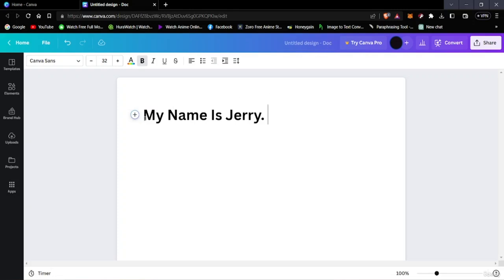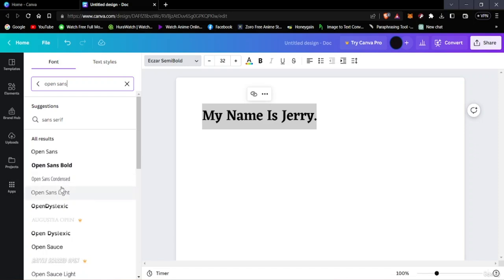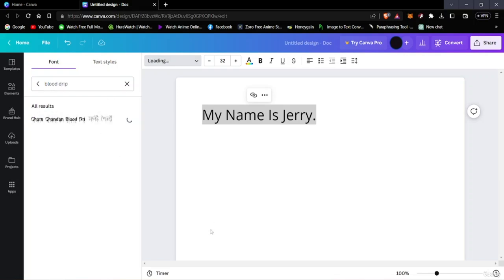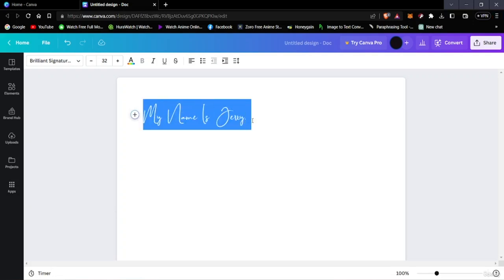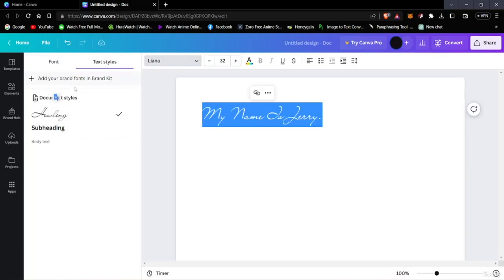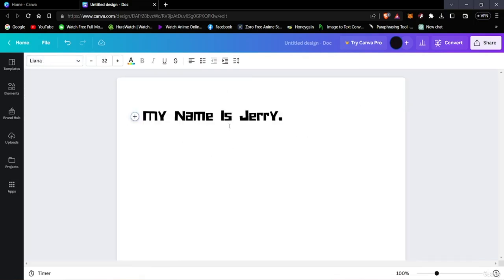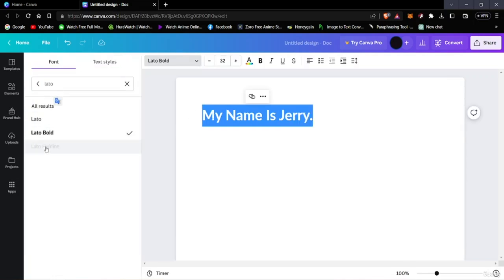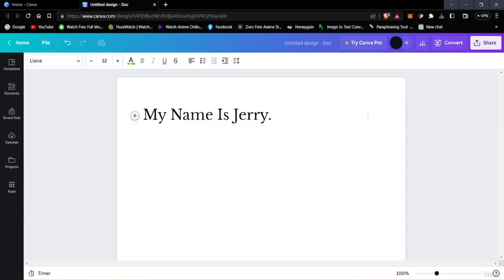5 🔠 Best Fonts in Canva | Essential Canva Course (Lesson 5) | Hunt The Skills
Welcome to Lesson 5 of the Essential Canva Course for Graphic Design in Just 2 Hours 🎨💻 — proudly presented by Hunt The Skills.
In this video, we’ll dive into one of the most creative aspects of Canva — fonts and typography. Choosing the right font can completely transform your design, making it look modern, elegant, playful, or professional depending on your purpose.

👉 In this lesson, you’ll learn:
✅ The best fonts available in Canva (Free & Pro)
✅ How to combine fonts to create attractive typography
✅ Which fonts work best for logos, social media posts, flyers, business cards, and YouTube content
✅ Canva’s pre-designed font combinations and how to use them effectively
✅ Pro tips for readability, brand identity, and visual hierarchy
✅ Mistakes to avoid when selecting fonts

✨ Why this lesson matters:
Fonts are more than just text styles — they are a visual voice for your brand. The right font makes your message stand out and ensures your design looks professional. Whether you’re designing for your business, personal projects, or clients, mastering Canva’s fonts will set you apart as a designer.

📌 By the end of this lesson, you’ll be able to:

Choose the perfect fonts for different design needs

Pair fonts like a professional for balanced typography

Use Canva’s font effects (shadow, glow, outline, curve, etc.) to enhance text

Create visually appealing headings, subheadings, and body text layouts

Save your favorite fonts for quick and consistent use

If you want your designs to look polished and stand out, learning how to pick the right fonts is a must-have skill.

📌 Full Course Lessons:
1️⃣ Introduction to Canva
2️⃣ Canva Overview
3️⃣ Top Panel
4️⃣ Side Panel
5️⃣ Best Fonts in Canva ✅
6️⃣ Making a Logo with Canva
7️⃣ Creating a YouTube Thumbnail
8️⃣ Designing a YouTube Banner
9️⃣ Conclusion & Final Tips

🔥 Next up, we’ll put all of this into practice by designing a professional logo using Canva. Don’t miss it!

👉 Get Paid Courses for Free:
I regularly upload premium paid courses completely FREE on my website. If you want to explore more learning resources (design, freelancing, business, and more), visit:

🔔 Turn on the bell icon so you don’t miss upcoming lessons

Fonts can either make or break a design — but after this lesson, you’ll know exactly which fonts to use and how to make your projects look professional, stylish, and unique.